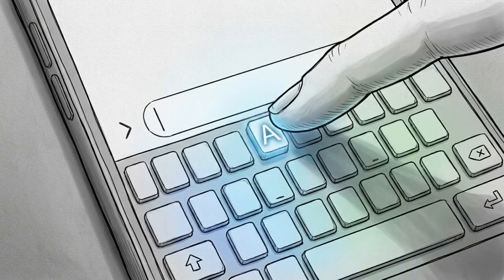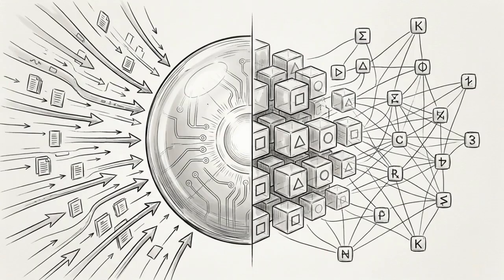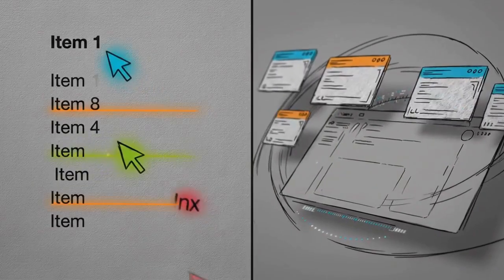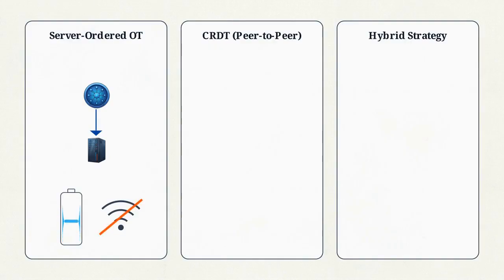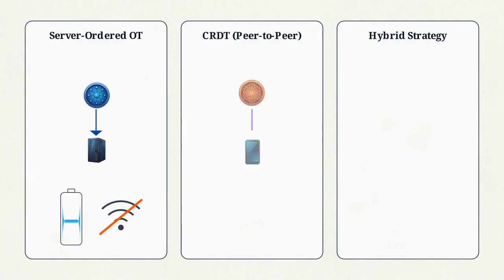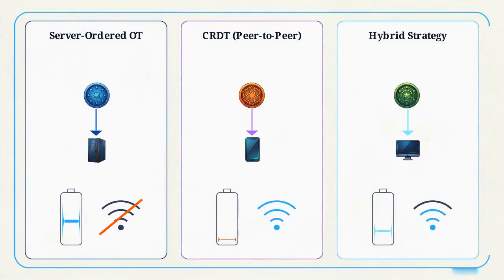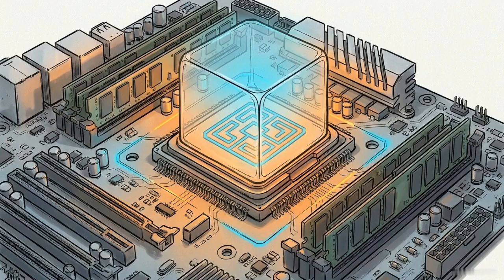System design interview: Design google docs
This video provides a technical overview of real-time collaborative systems and the specialized algorithms that enable multiple users to edit shared documents simultaneously. The documentation examines two primary frameworks: Operational Transformation (OT), which relies on a central server to order and adjust edits, and Conflict-free Replicated Data Types (CRDTs), which use mathematically consistent structures to merge changes without a central authority. Platforms like Hex and Figma illustrate pragmatic implementation strategies, such as Atomic Operations and hybrid models, to balance performance with developer complexity. Additional guides offer insights into system design interviews, emphasizing how to architect scalable, reliable services for global asset synchronization and document editing. Collectively, the texts compare these methodologies based on their latency, conflict resolution capabilities, and suitability for various data types like text, counters, and trees. Together, they serve as a comprehensive resource for understanding the trade-offs involved in building multiplayer software at scale.